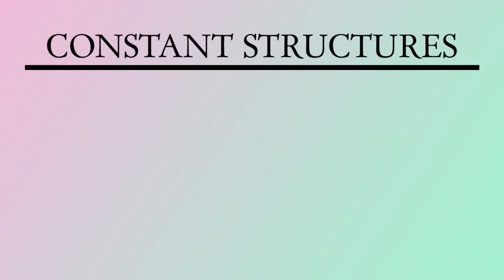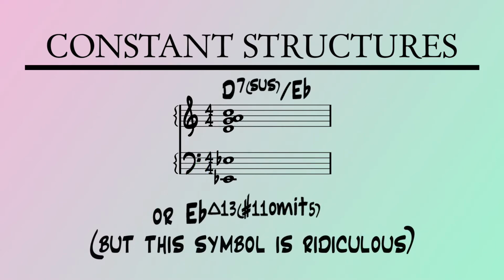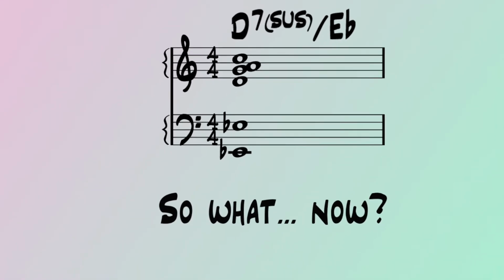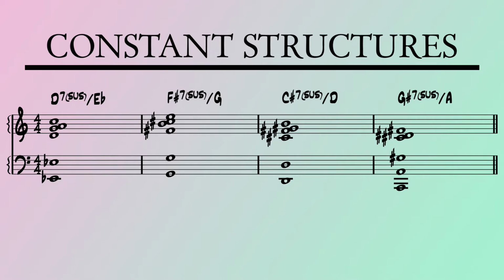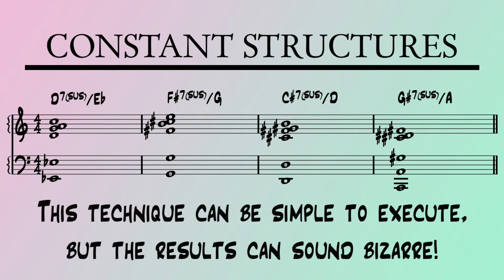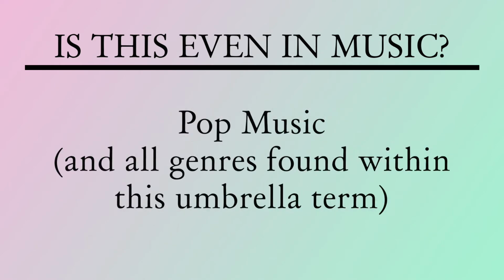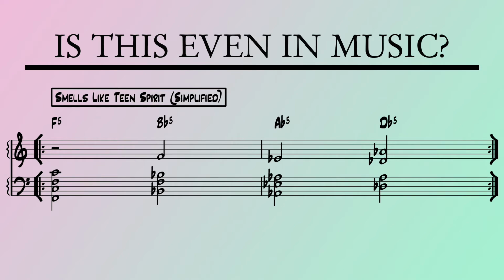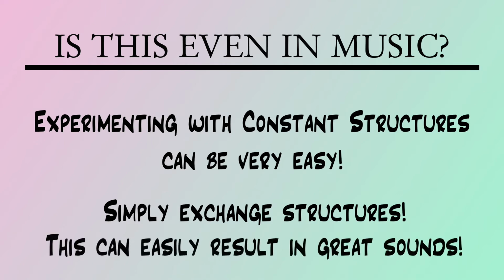Music Theory Tutorial - Constant Structures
Hello everyone,

Here is a tutorial on Constant Structures. This is just the general idea and a basic introduction. There are MANY ways to implement the technique beyond just "chords." We start here and then we'll learn of more methods by way of analyzing actual pieces of music.

Theory in the abstract sense can be very misleading and (even worse) confining! So let's investigate the music!

PLEASE NOTE: Most analyses that involve Constant Structures will not say so in the title. They will simply be found within the analysis. I would rather not have to block off every video as a "type" of analysis. That said, I will eventually make playlists of videos containing different techniques.

For now... listen to music and ask questions if you have any!